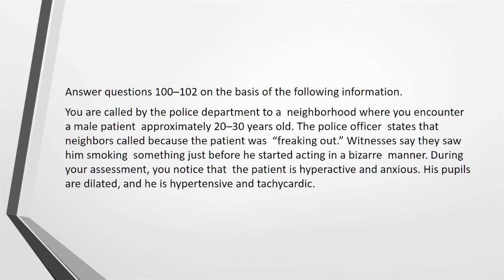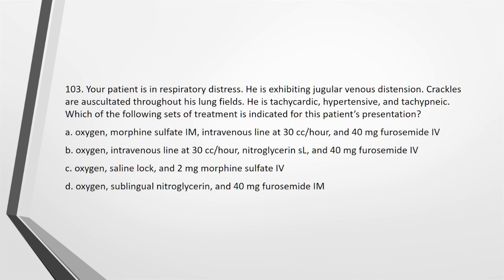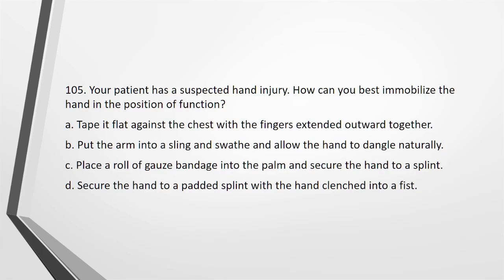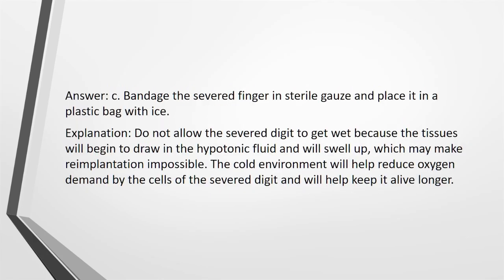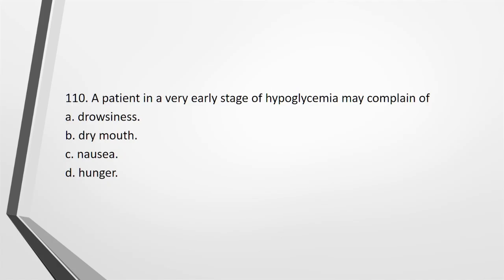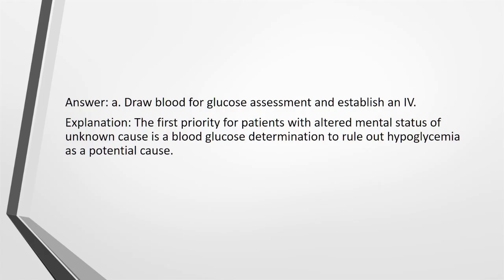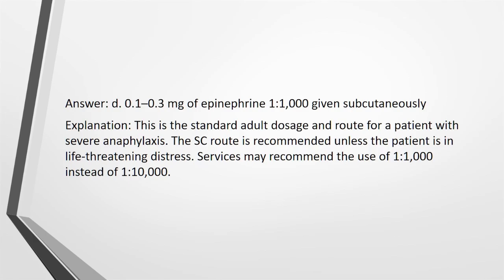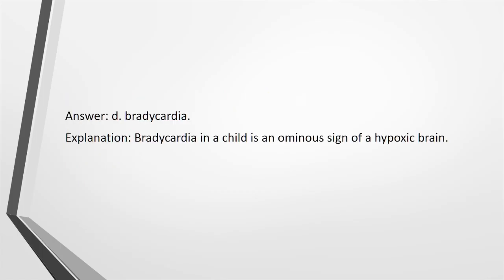Paramedic Question and Answers 6